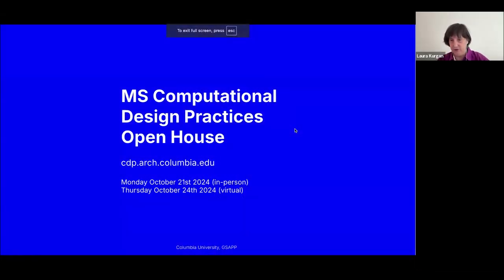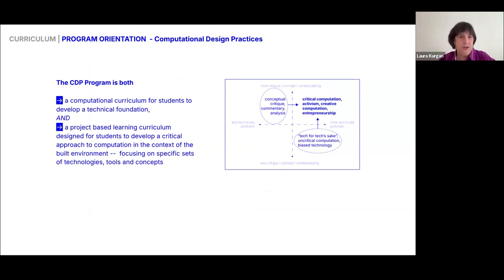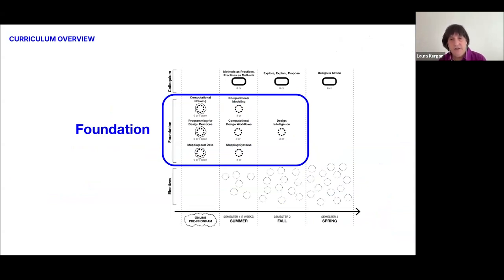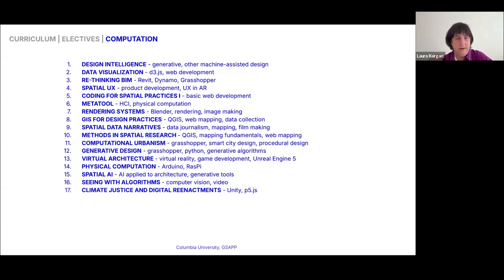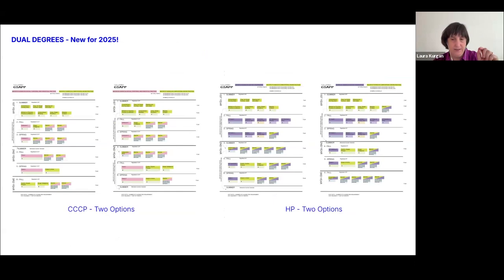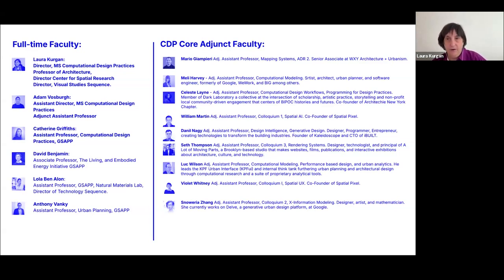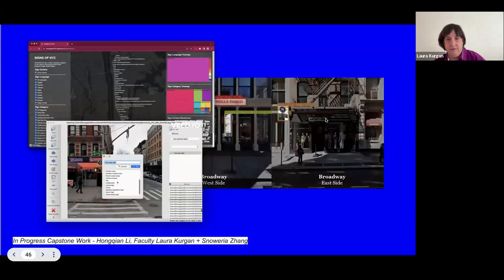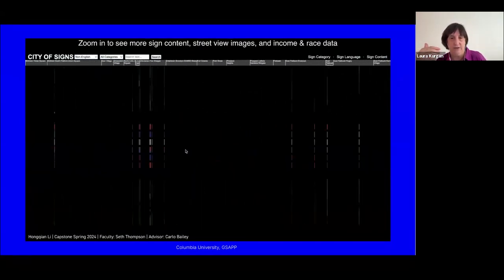Fall 2024 Open House: MS Computational Design Practices Overview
Master of Science in Computational Design Practices (MSCDP) curriculum overview presented by Program Director Laura Kurgan.